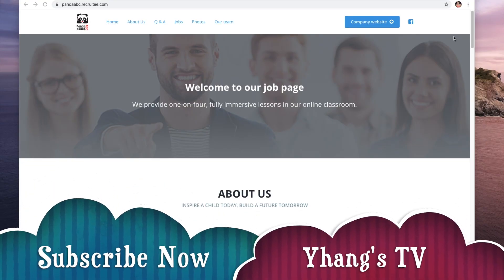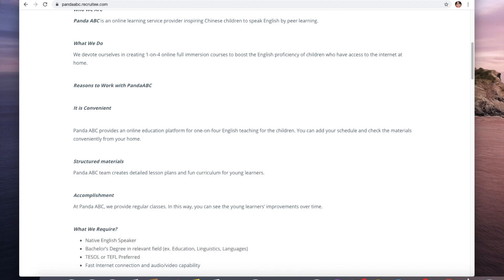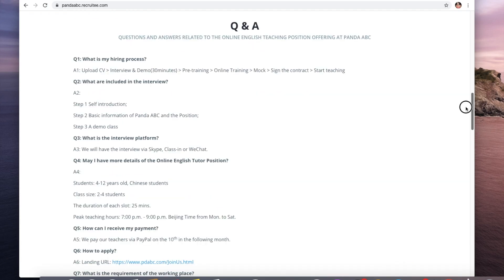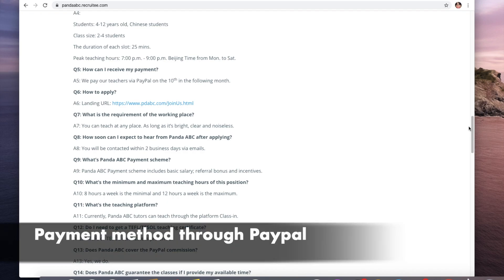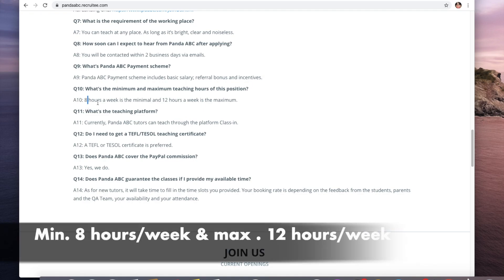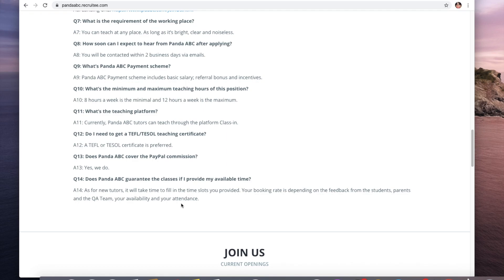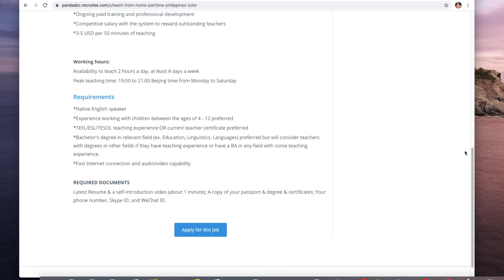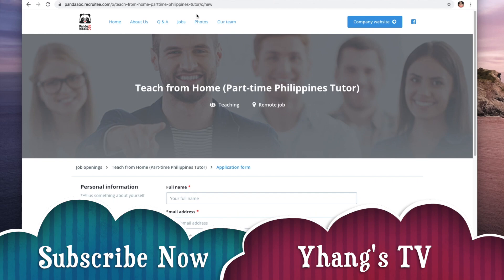Teach English Online Now @ Panda ABC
Here is another website where you can apply as an ESL teacher online. Teach English Online now at Panda ABC.

🐼COMPANY: PANDA ABC

🐼SALARY: 3-5USD (150-255php) per hour via Paypal , paid every 10th of the month (once a month payout).

🐼STUDENTS: Chinese, 4-12 years old.

🐼CLASS: Video, 1-4 students per class; 25minutes class duration

TranscribeMe.com
Panda ABC
online jobs philippines
work online Philippines
work online 2019
work online legit
work online ph
work online job
work online from home
work online and earn money
work online at home and get paid
best online work
work at home Philippines
work online and get paid
work online for students
best work at home
best work from home jobs
online jobs
online jobs at home
online job ideas
work from home tips
work from home tutorials
work from home tools
social media virtual assistant
real estate virtual assistant
data entry virtual assistant
virtual administrative assistant
data entry
medical transcriptionist
bilingual transcriptionist
transcriptionist
translator
internet research
high pay online jobs
highest paying online jobs from home
web developer
telemarketing sales
cold calling
bilingual virtual assistant
chinese virtual assistant
german virtual assistant
spanish virtual assistant
italian virtual assistant
spanish translator
chinese translator
german translator
sales call
outbound call